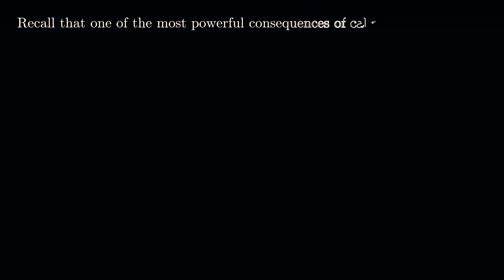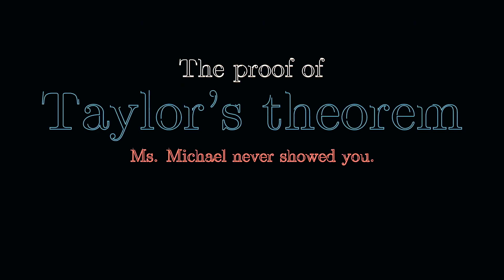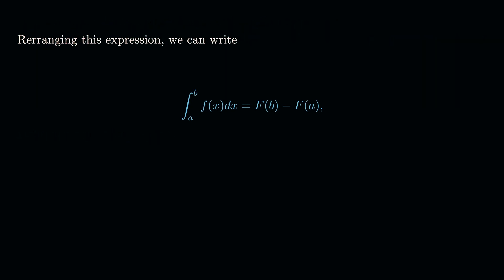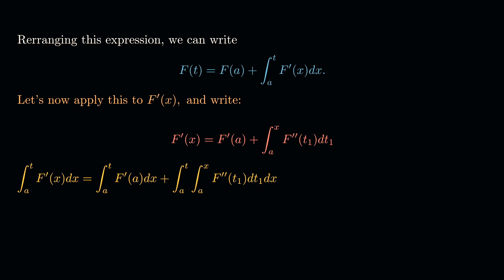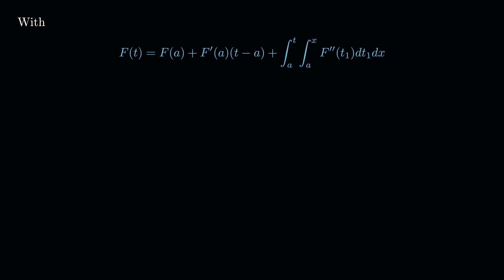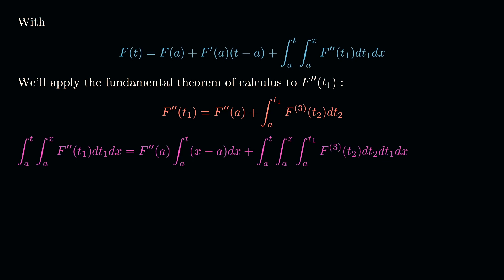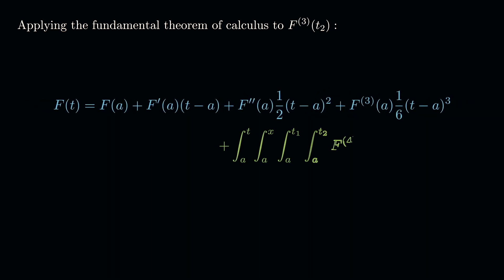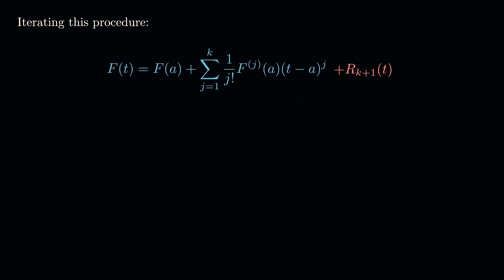The Proof of TAYLOR'S THEOREM Ms. Michael Never Taught You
In this video, we look at a very elementary proof of Taylor's theorem that I stumbled upon while going for a walk the other week. The proof uses only the fundamental theorem of calculus is such an easy proof that we could've all discovered it if we had gone on enough walks.

Timestamps:
0:00 Introductory chit chat
1:26 Reminder of Taylor's theorem
2:59 Reminder of the Fundamental Theorem of Calculus
3:34 Proof of Taylor's theorem using the Fundamental Theorem of Calculus
9:22 Completion of the proof of Taylor's theorem
9:46 Outro chit chat